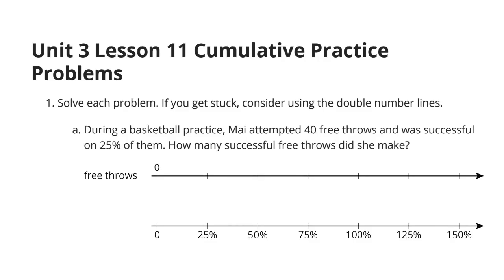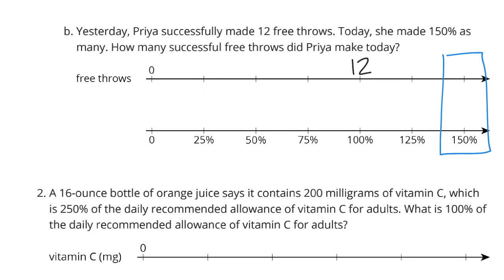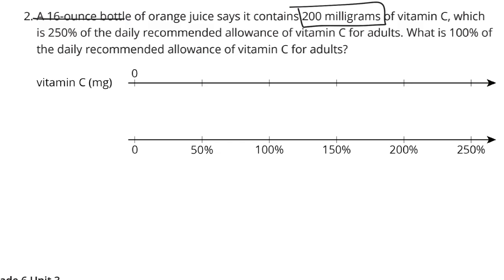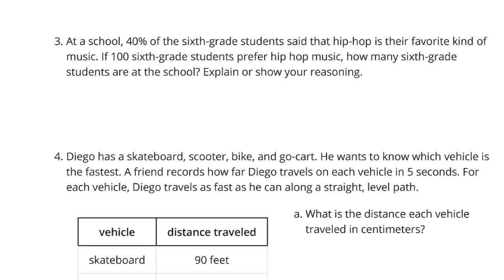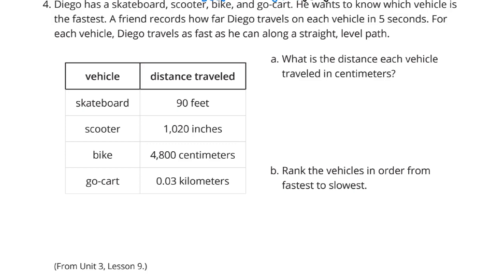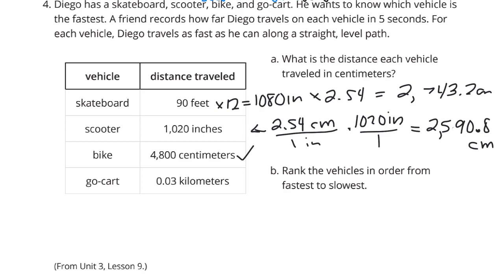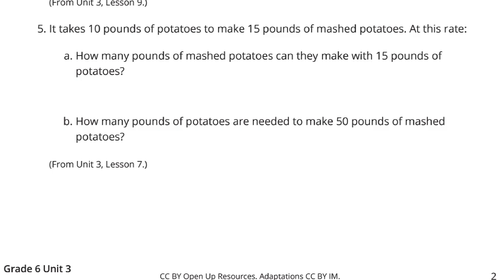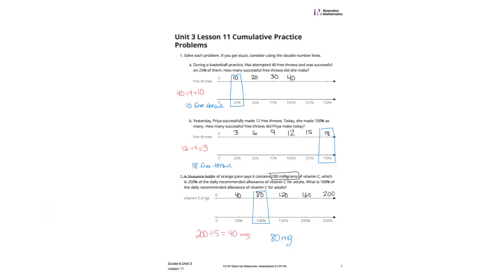Grade 6, Unit 3, Lesson 11 Practice Problems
Percentages and Double Number Lines